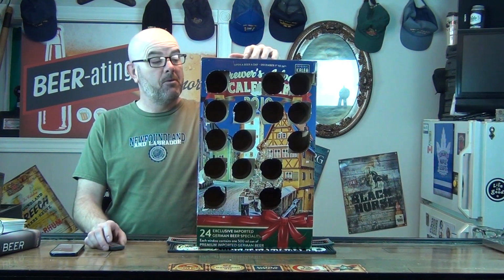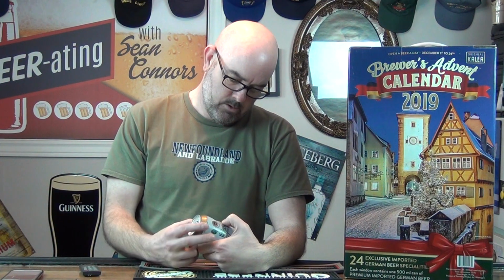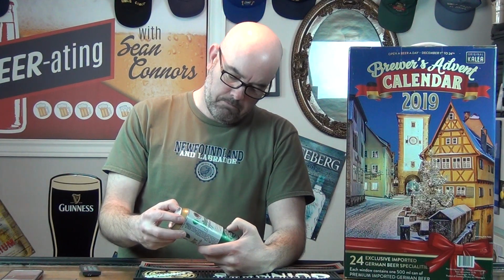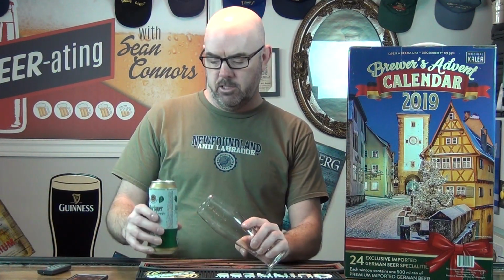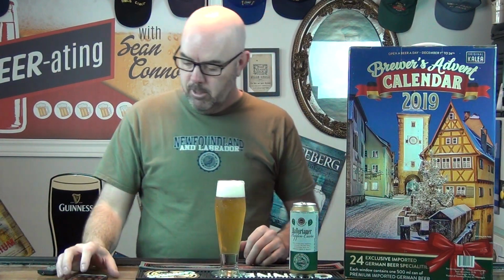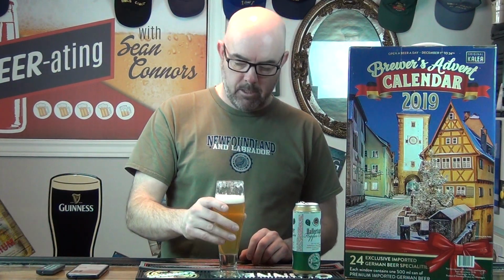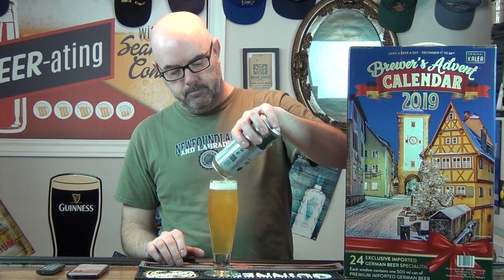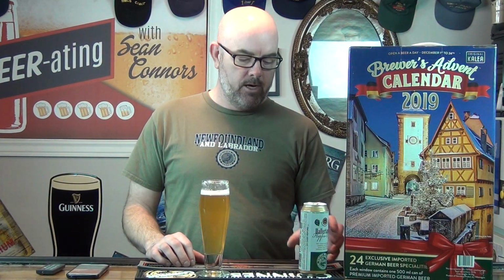Episode 75 - Hallertauer Hopfen Cuvee Pils (Advent day 16)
Day 16 treats me to a German style pils. the Hallertauer Hopfen Cuvee Pils!